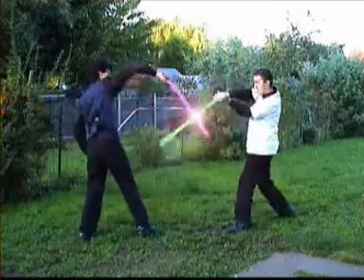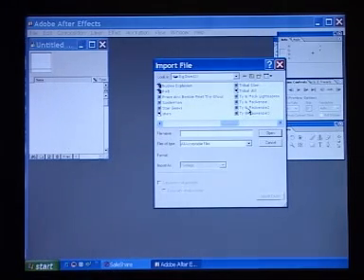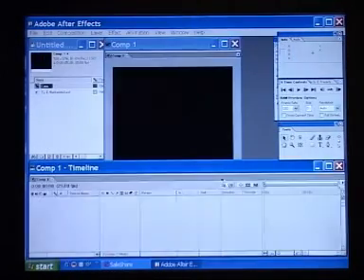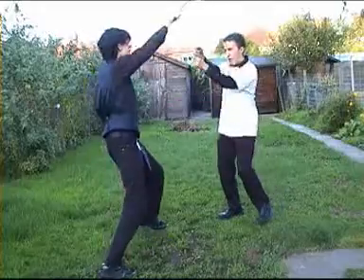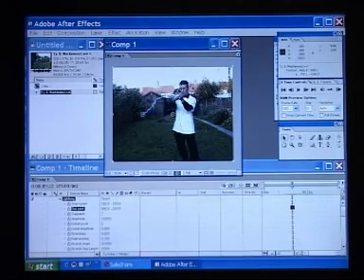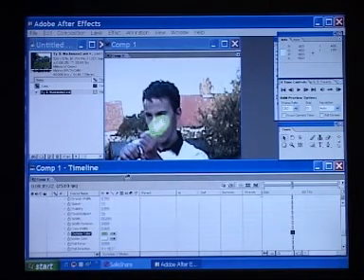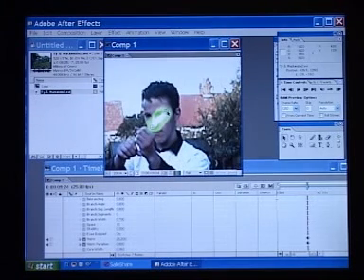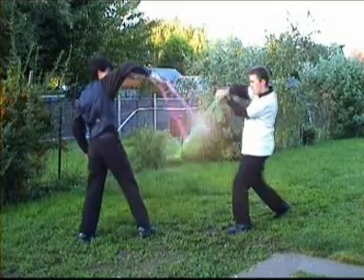After Effects tutorial1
Part 1 of a tutorial showing how lightsabre effects were added to video footage in After Effects.